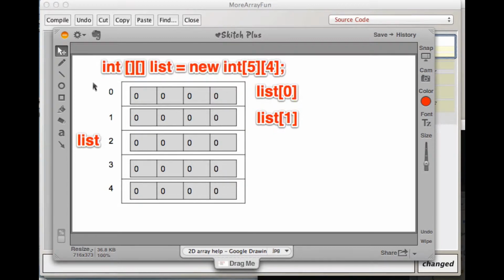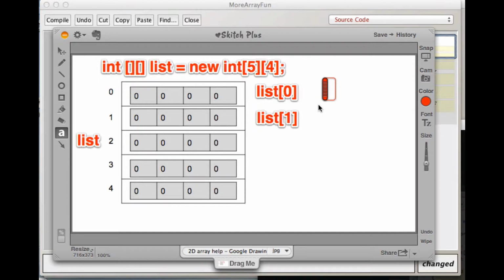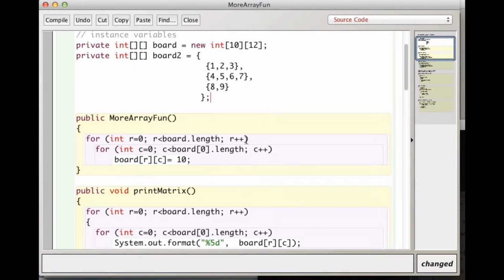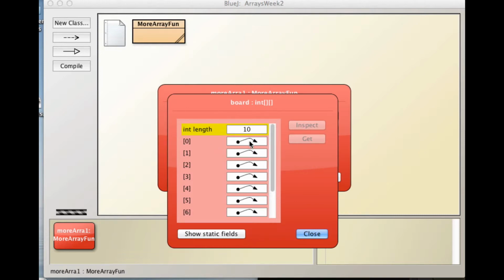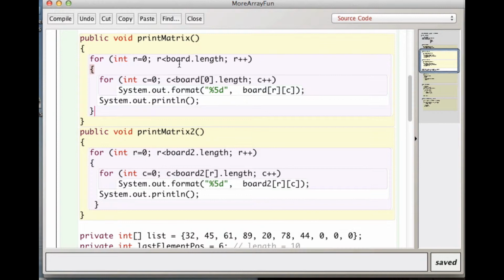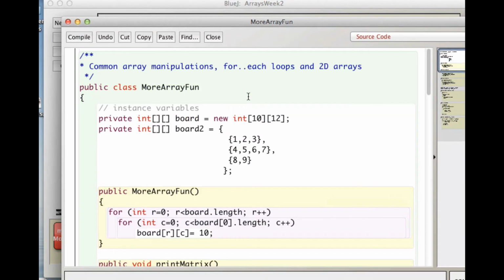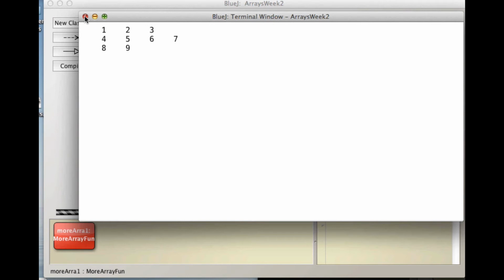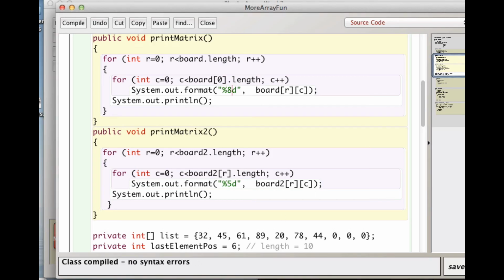Introduction to 2D Arrays